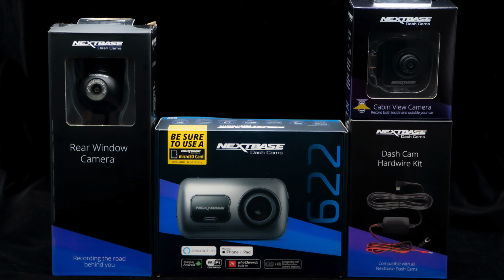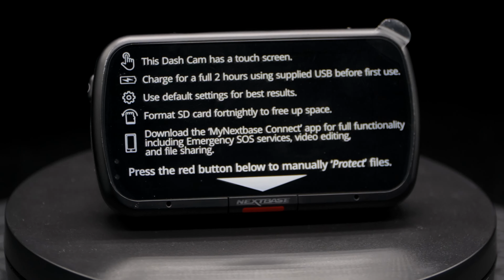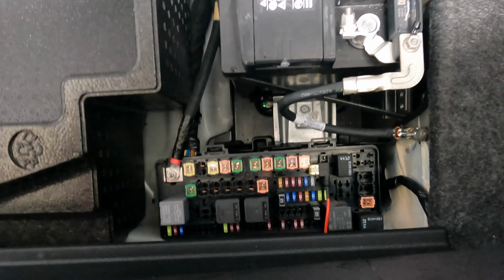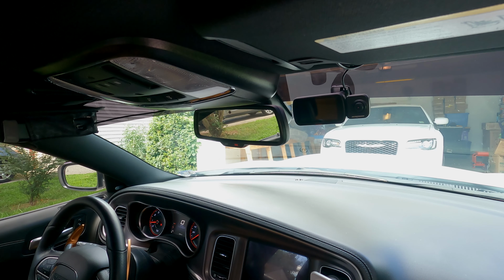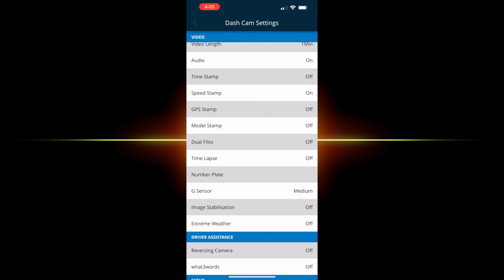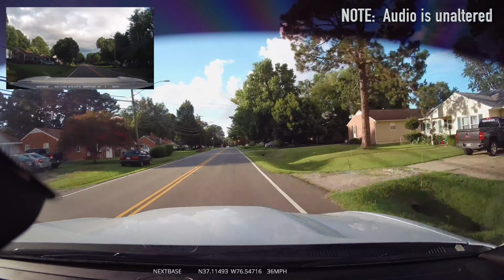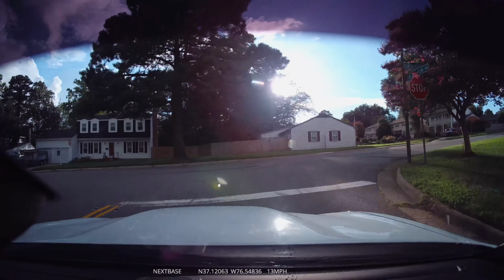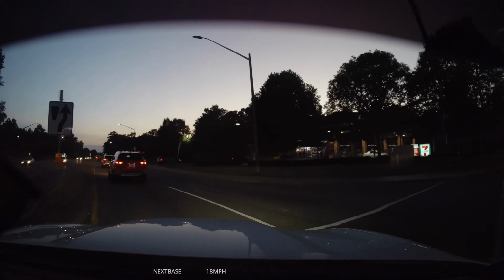Nextbase 622GW Dashcam Install & 4K Review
We install and review the Nextbase 622GW Dashcam, Cabin view camera, Rear Camera and Hardwire kit!  Packed with features like the adjustable Polarized lens, Alexa, Super Slo-Motion, 4k resolution, Parking mode and more, there's a reason that this camera is so highly rated!

00:00 - Intro
01:28 - Nextbase 622 GW Unboxing
02:33 - Nextbase Cabin View Camera Unboxing
03:03 - Nextbase Rear Window Camera Unboxing
03:27 - Nextbase Hardwire Kit Unboxing
03:58 - Firmware Upgrade
04:40 - Hardwire Kit Installation
05:19 - Camera Mounting
05:58 - Cabin View Camera Connection
07:08 - Additional Camera Features
07:55 - MyNextbase App (adjusting settings)
11:52 - Audio & Video Test Front and Rear
13:50 - Night Time Driving Test
15:07 - Cabin View Camera Test
15:40 - Summary